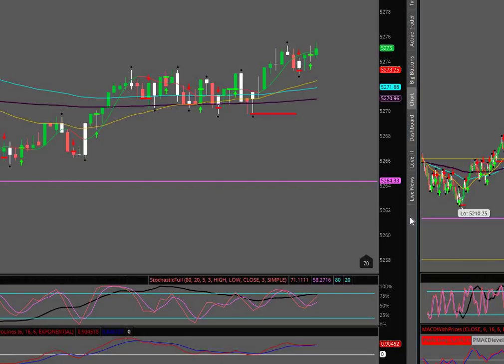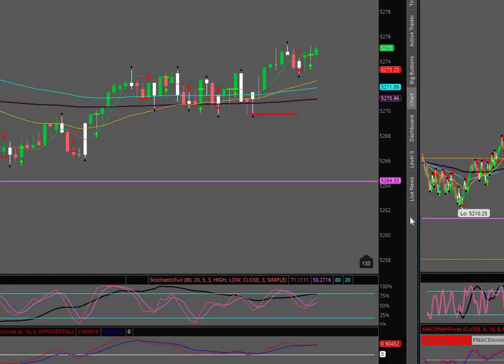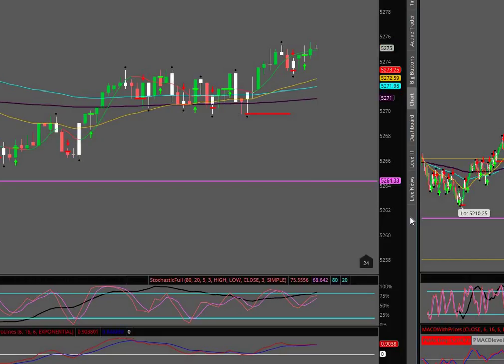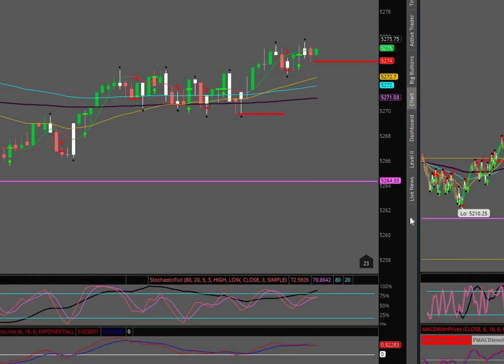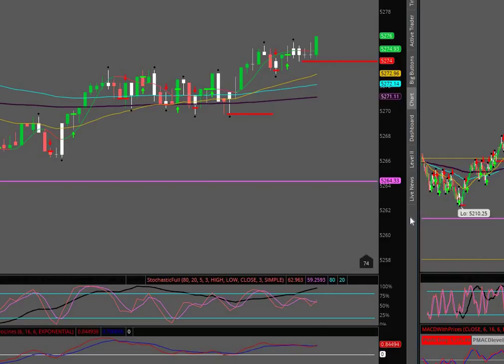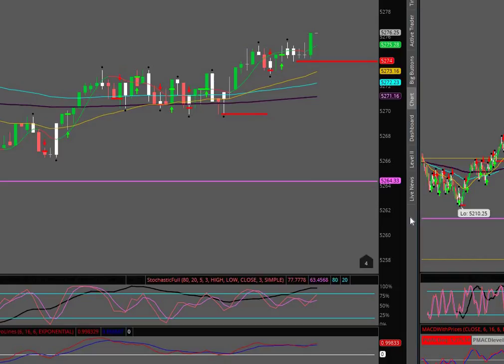Screen Recording (2-15-2017 6-53-45 AM) NQ long